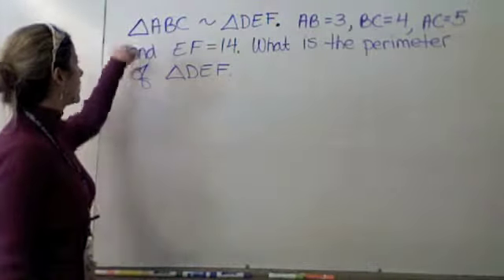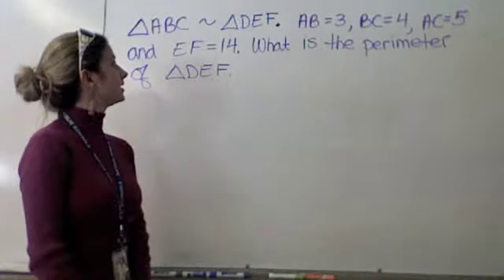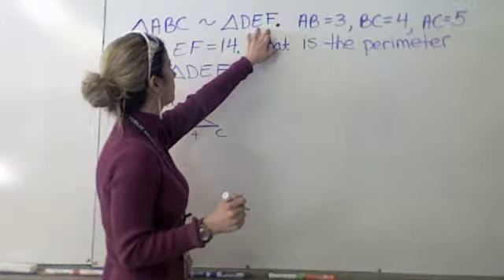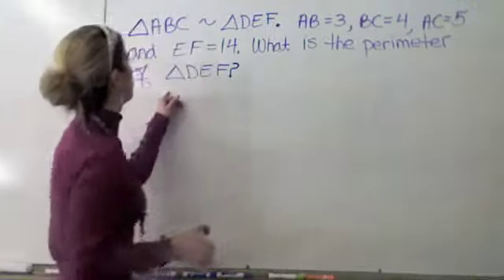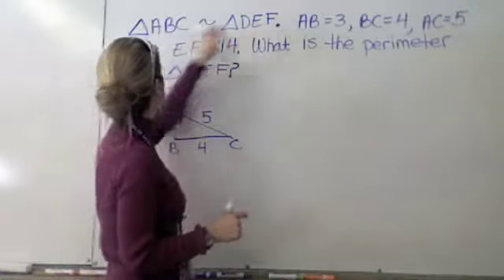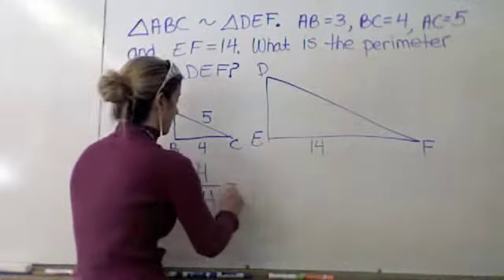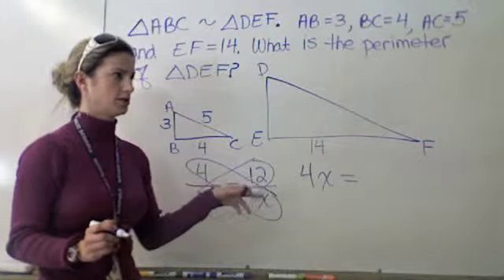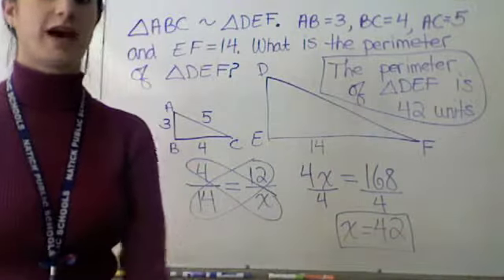Geometry 21 Video Tips Example